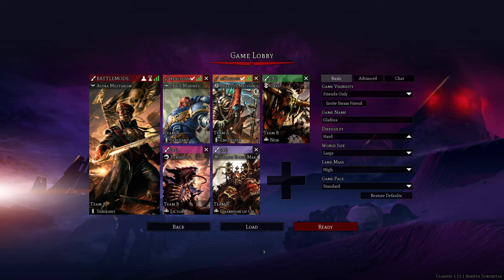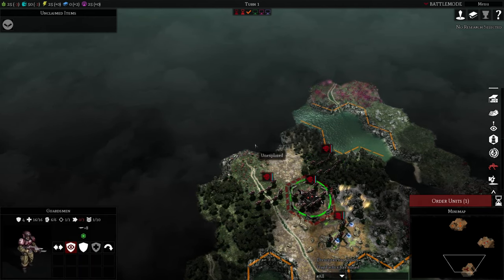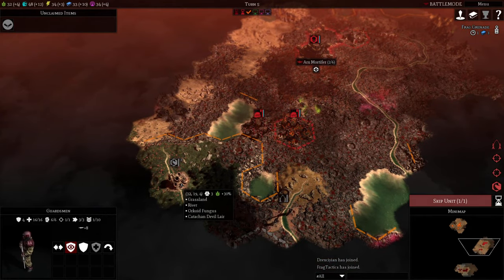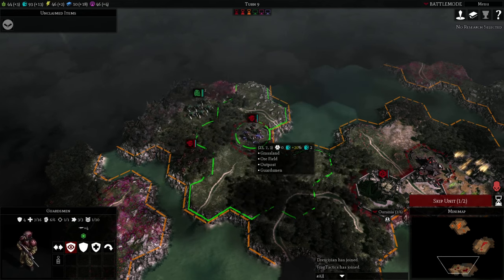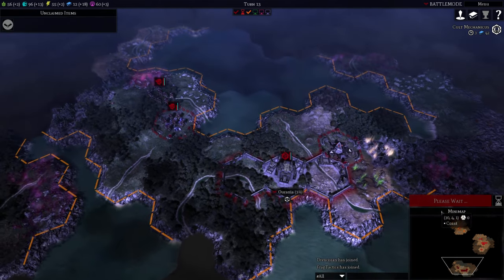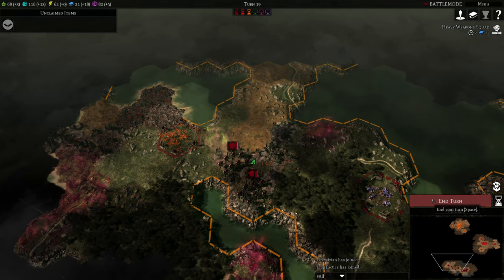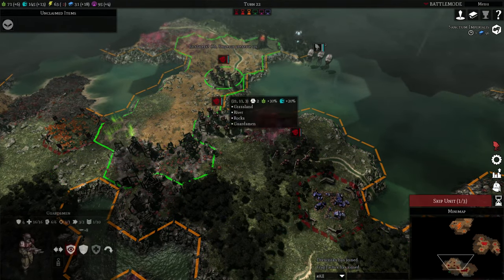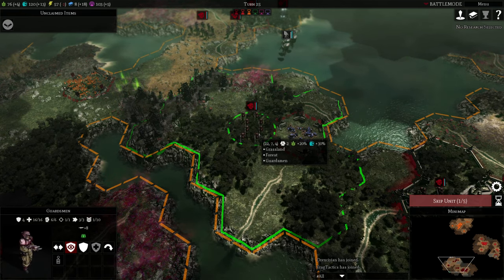Warhammer 40K: Gladius Multiplayer: Episode 1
Some of the eXplorminate Gang get together for some multiplayer of this oldie-but-goodie, Warhammer: 40K - Gladius